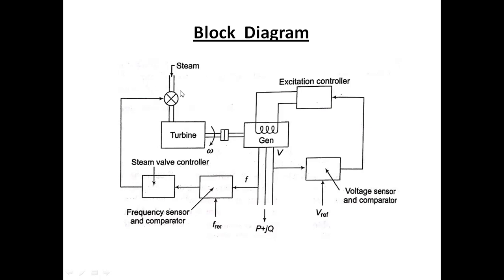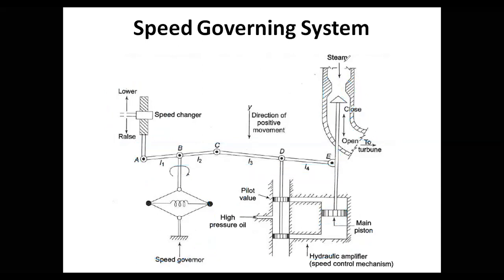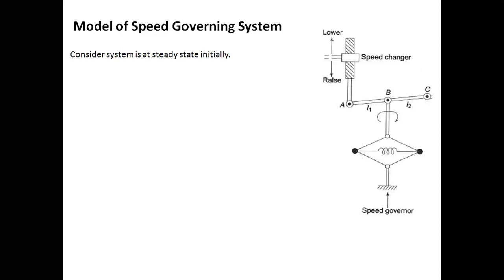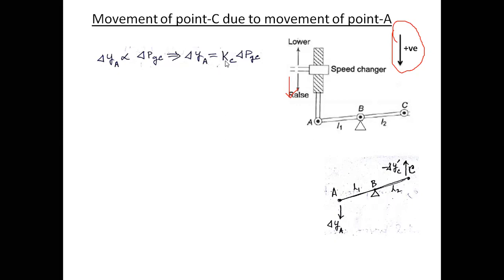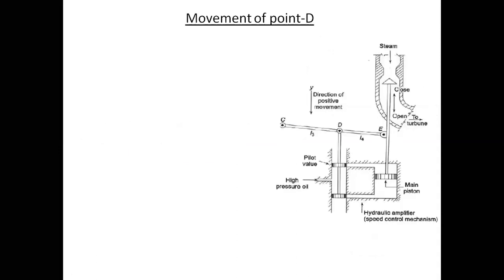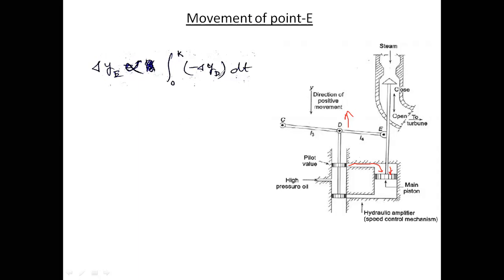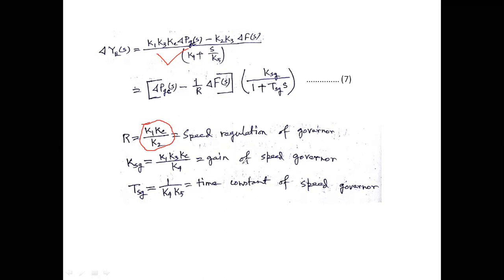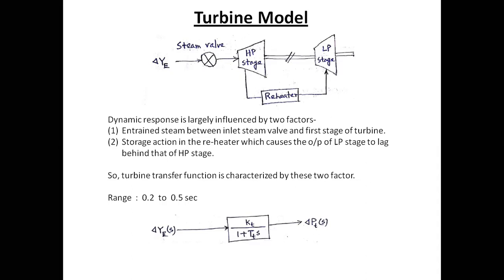Speed Governor & Turbine Model of Automatic Load Frequency Control